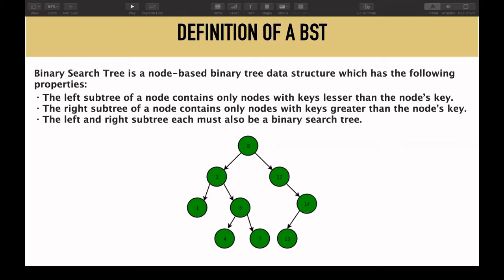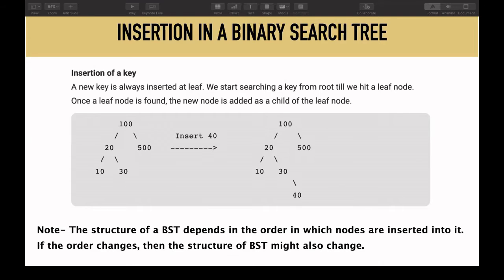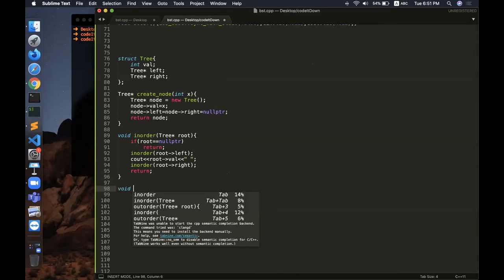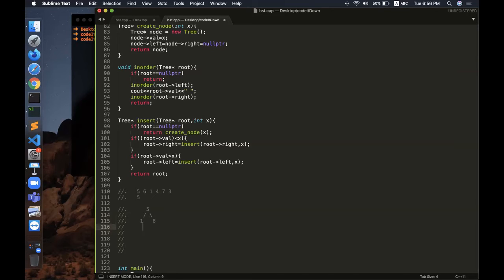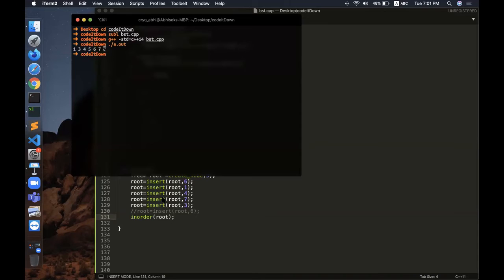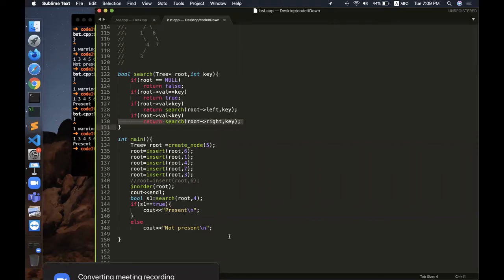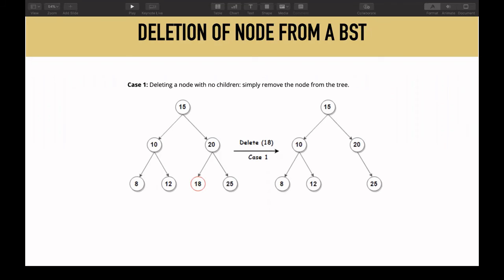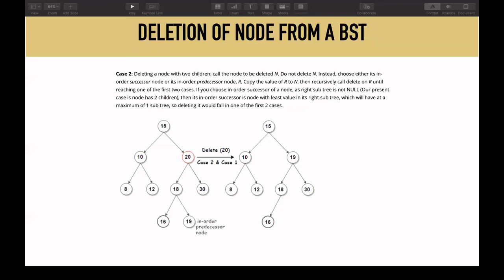Binary Search Trees | codeItDown- Season 2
Guys, we are back with another interesting video on Binary Search Trees. Various concepts like Searching, Inserting, and Deleting an element from a BST are being thoroughly covered in the session. Do watch the video completely and share your doubts and opinions in the comments section.